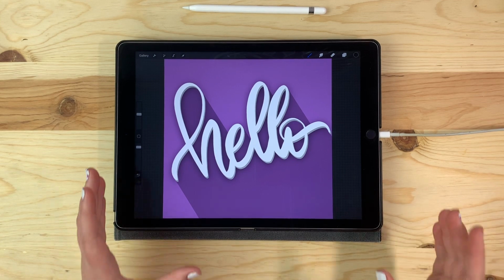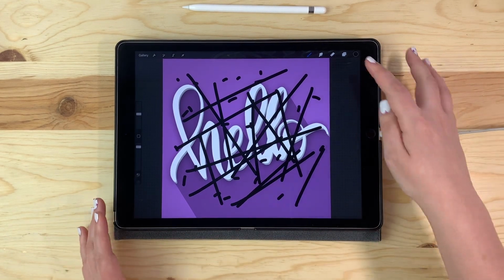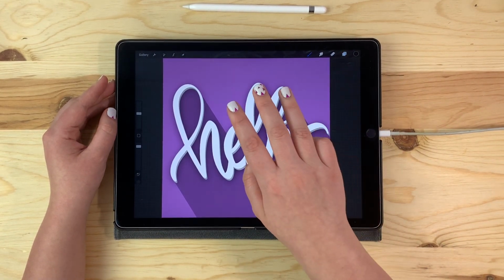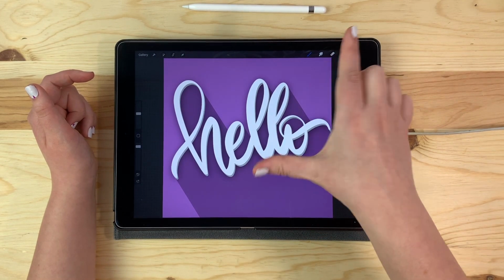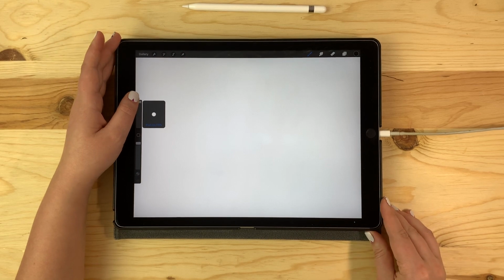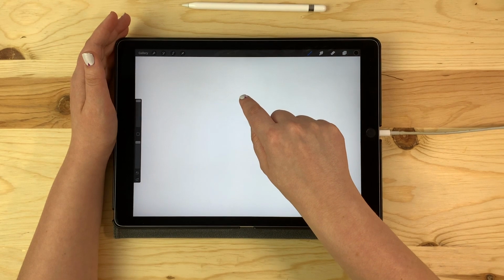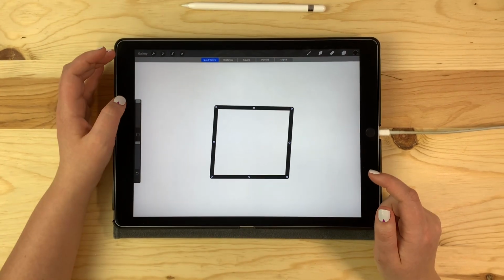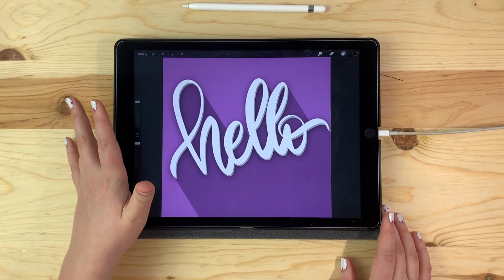Shortcuts, Hand Gestures, Lines & Quick Shapes | PROCREATE FOR BEGINNERS | EP#4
Hey Friends! I hope you enjoy Episode #4 in my Creative Design Series. For time stamps, please see below!

Important Time Stamps:
1:03 Undo
1:31 Redo
1:48 Rapid Undo
1:32 Rapid Redo
2:58 Clear Layer, without deleting the layer
3:40 Cut, Copy, Paste Menu
5:20 Zoom in
5:58 Zoom out
6:22 Fit to screen
6:45 Zoom back into last section viewed before "fit to screen"
7:31 Hide/show user interface
8:28 Lines
10:44 Ellipse/circles
12:15 Square/rectangle/etc.
13:28 Outro

Shopping from Canada 🇨🇦 use this link⤵️

Shopping from USA 🇺🇸use this link⤵️